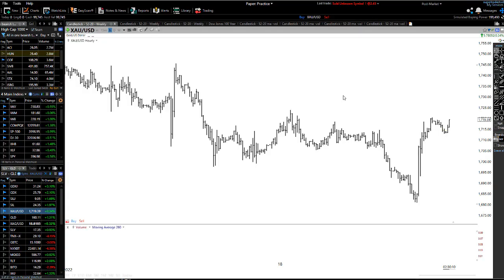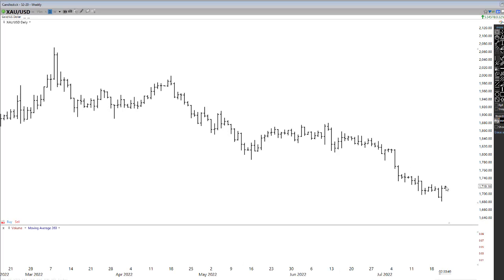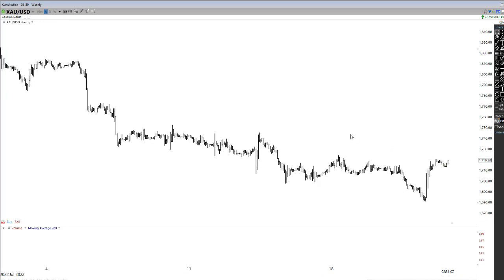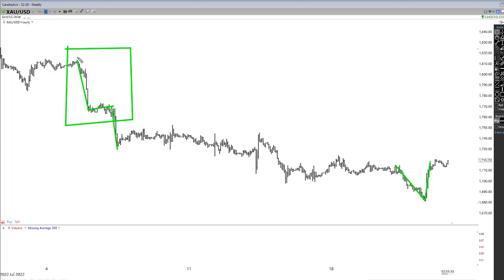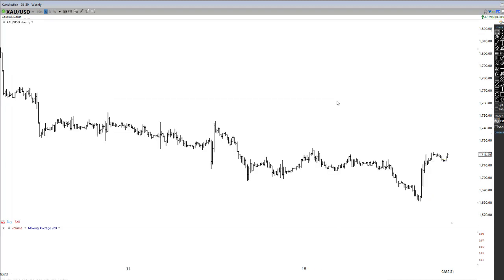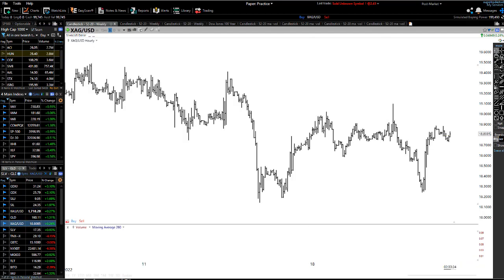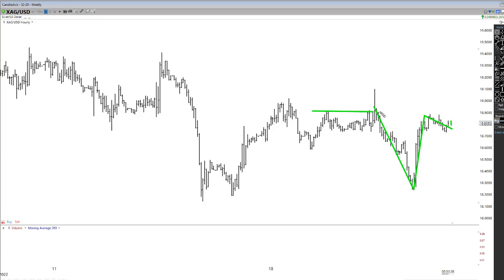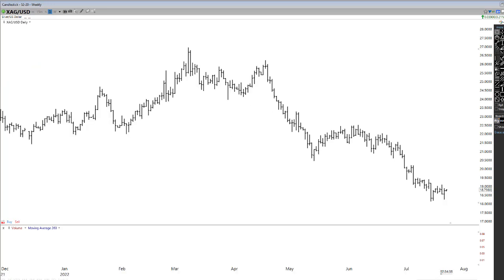V Bottom In Gold and Silver - Strong Rally Coming